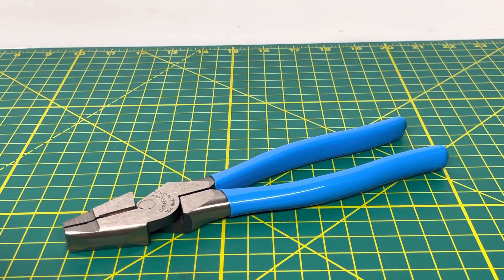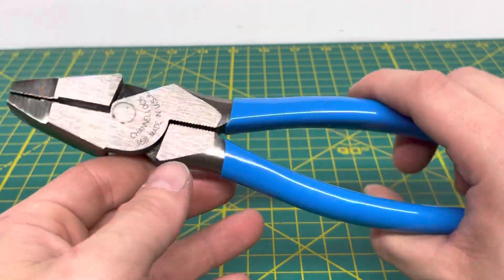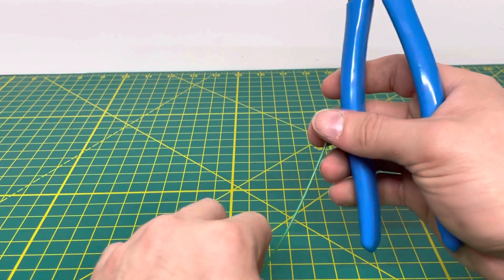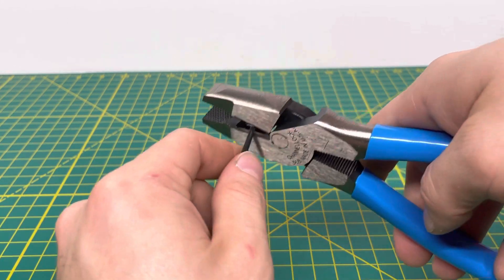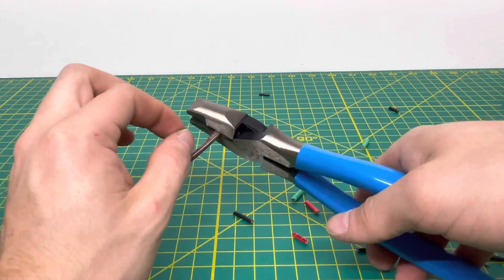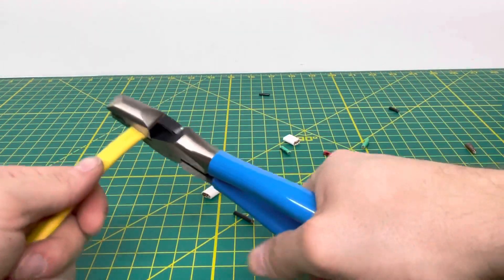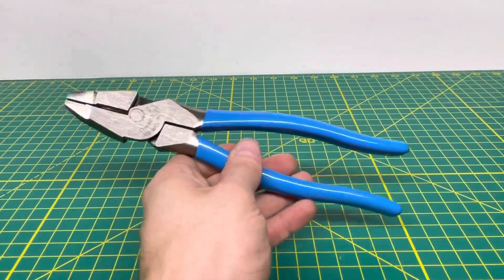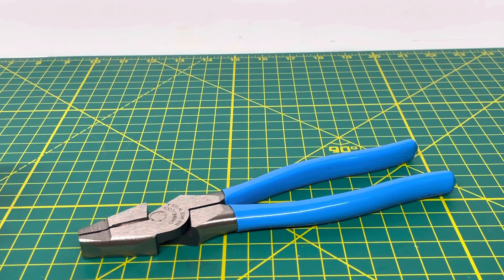ChannelLock 368 Lineman's Pliers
On this review, we take a look at the ChannelLock 368 Linesman Pliers.